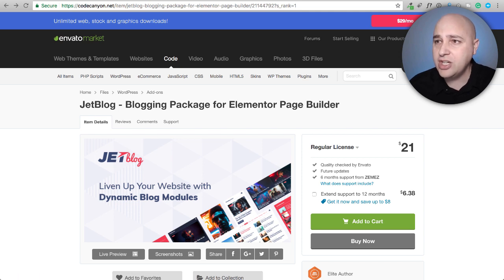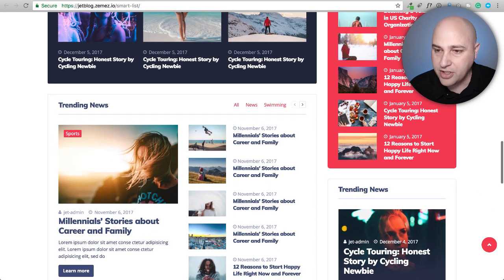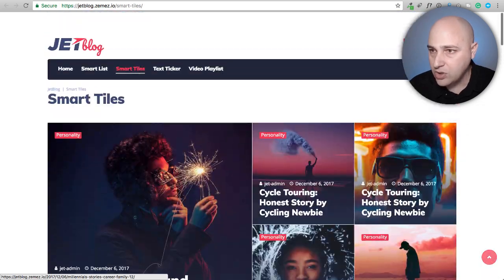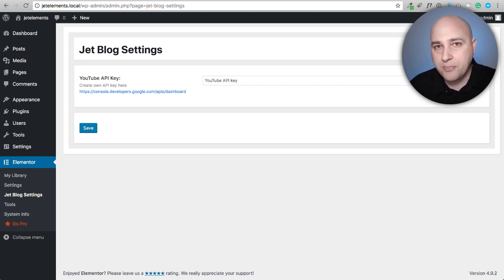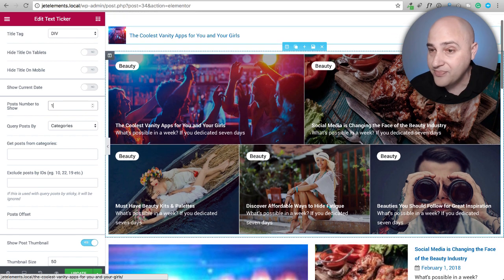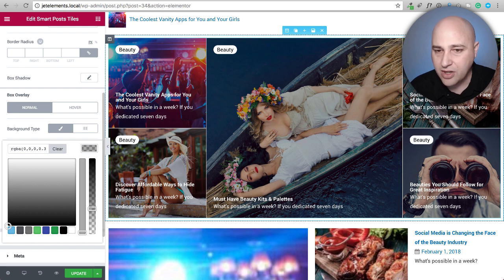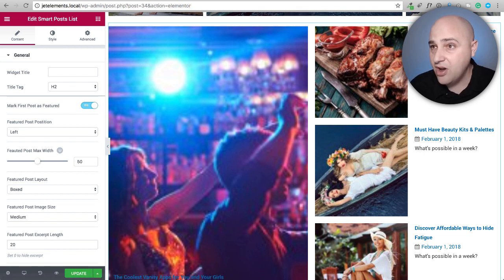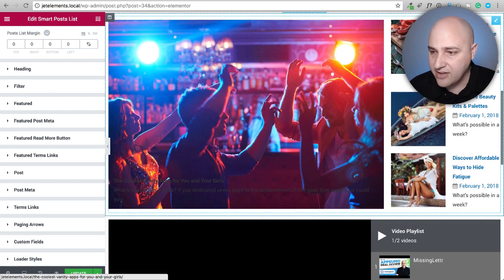Elementor Magazine Layout - Learn How In This JetBlog Review & Tutorial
Using Elementor and want some of the beautiful features found in a magazine layout? In this video, I will show you how to use JetBlog.

Magazine layouts have some really nice features. In this video, I go over some of the elements that make a magazine layout.